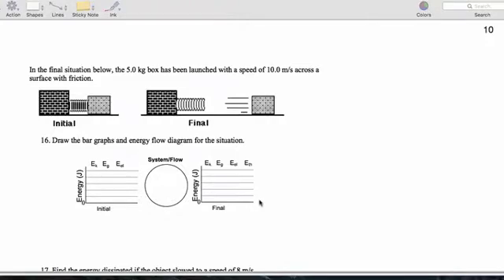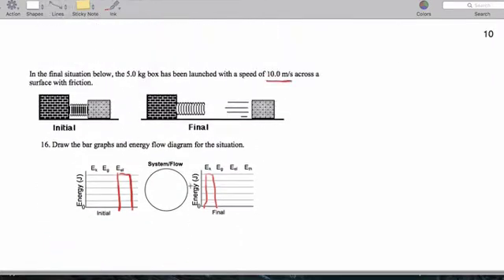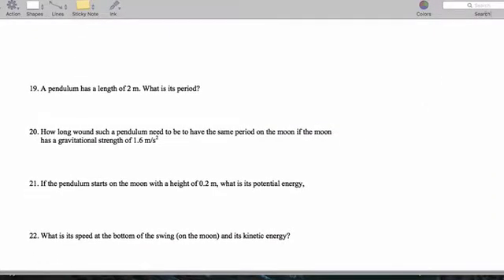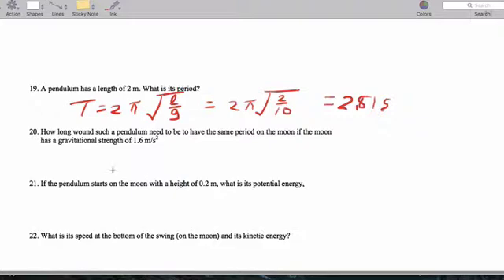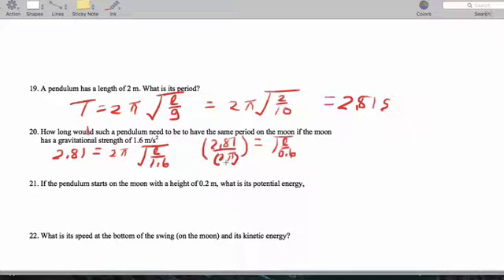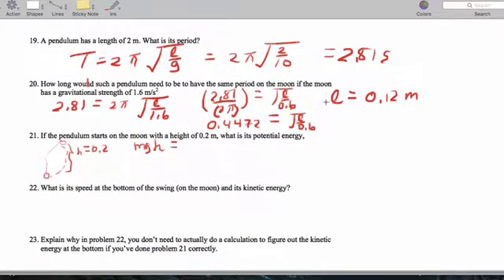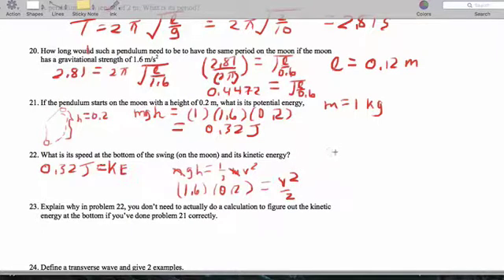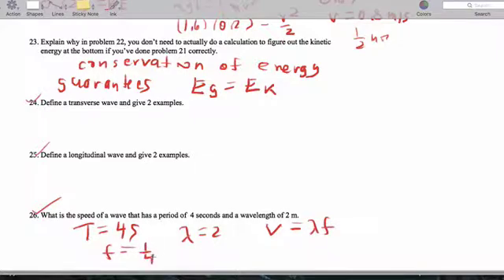2 Problem 5 6